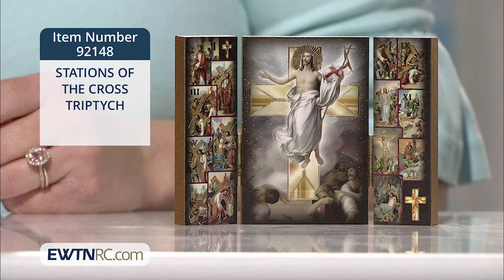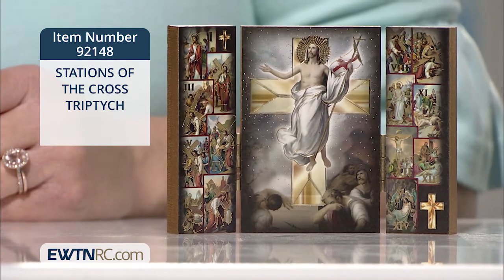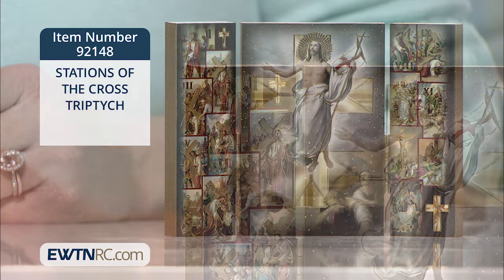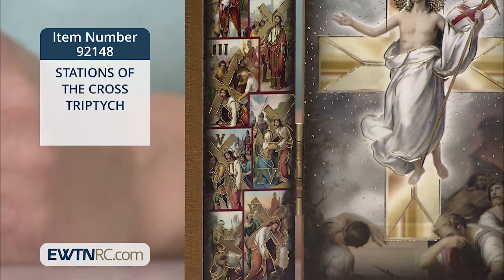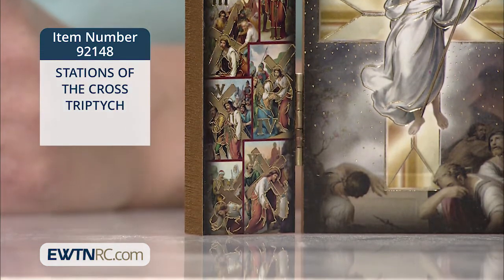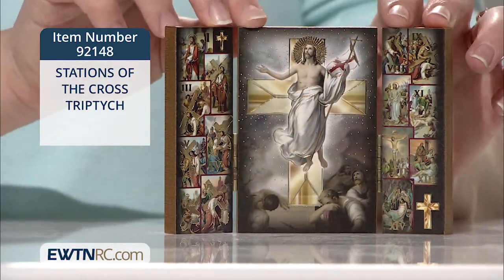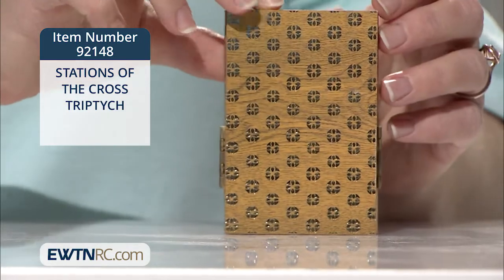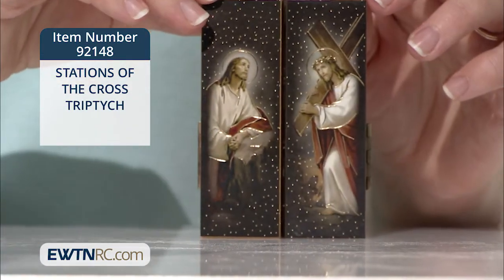92148_STATIONS OF THE CROSS TRIPTYCH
92148_STATIONS OF THE CROSS TRIPTYCH